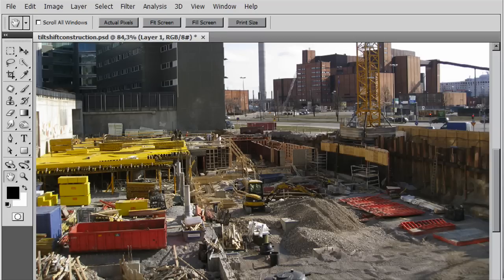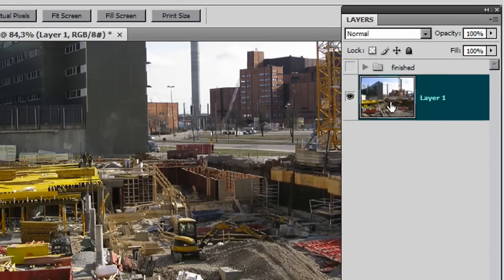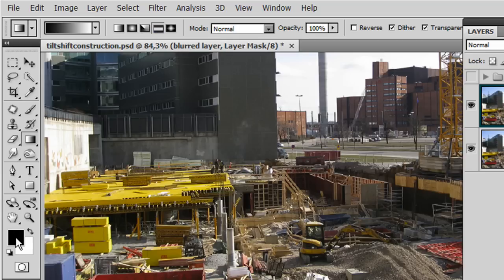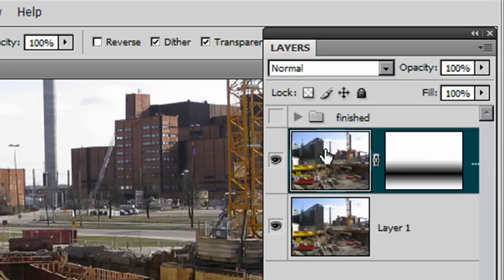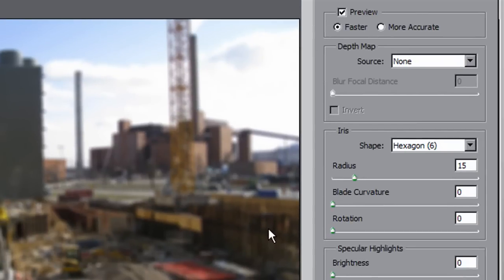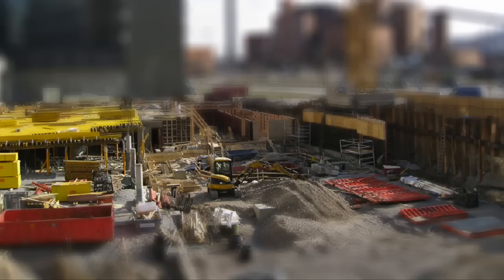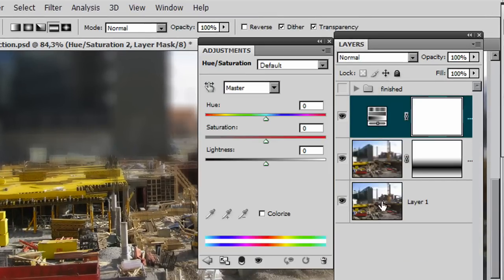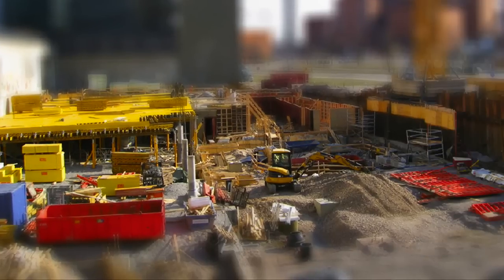HD version: Fake miniature effect : Photoshop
Now in HD. Easily turn your pics into table top style minatures with this easy to create effect